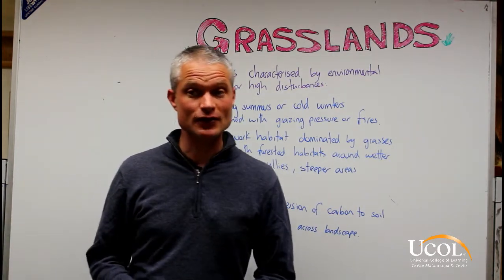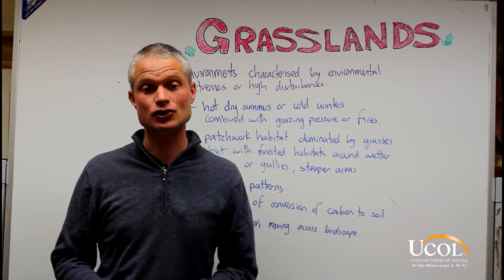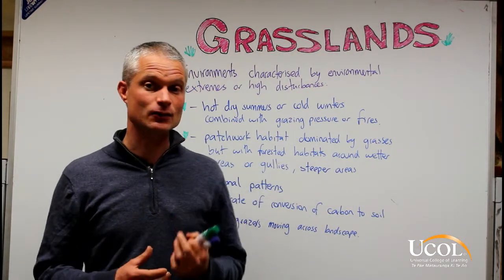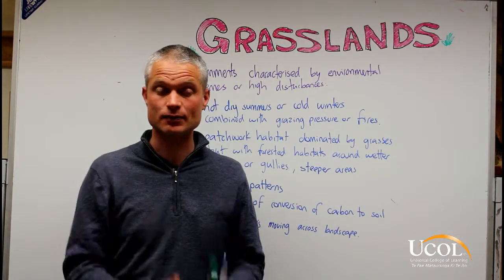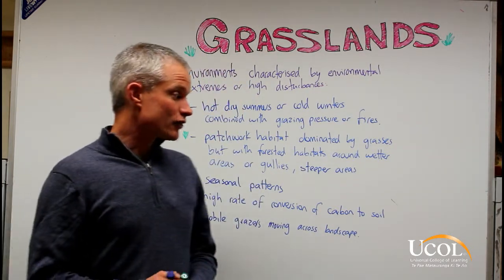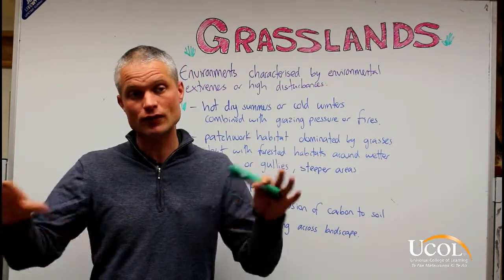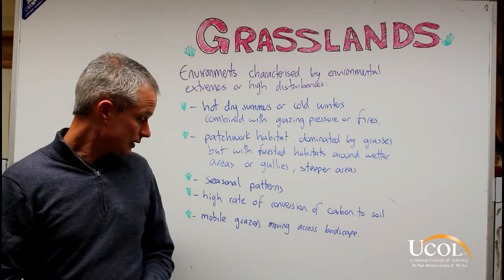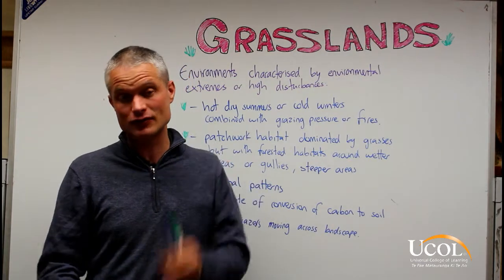1. Grasslands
Ucol Certificate in Organic Agriculture course with Richard Pedley. Topic covers the organisation of grassland ecosystems.